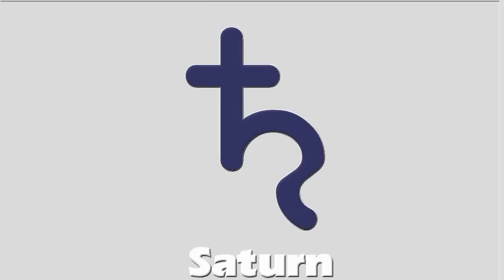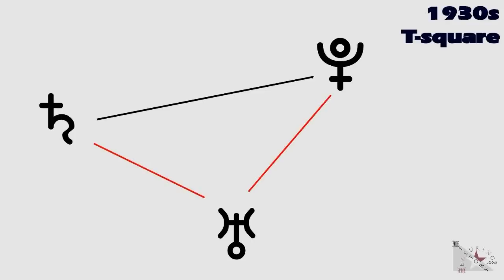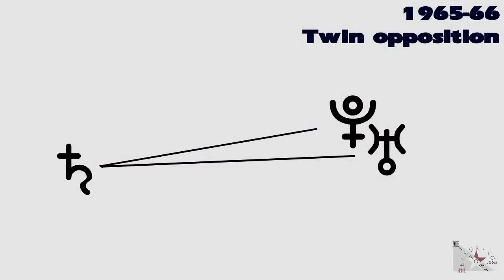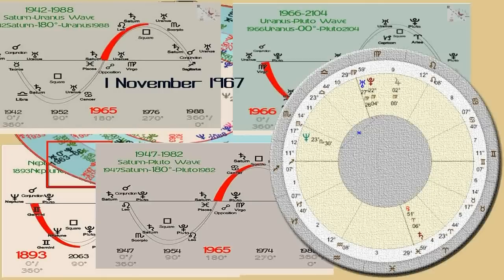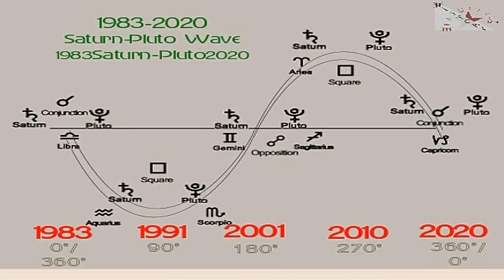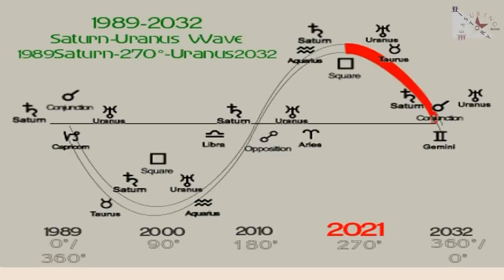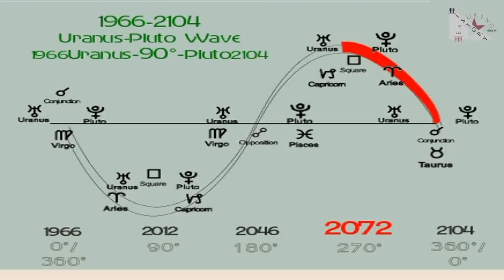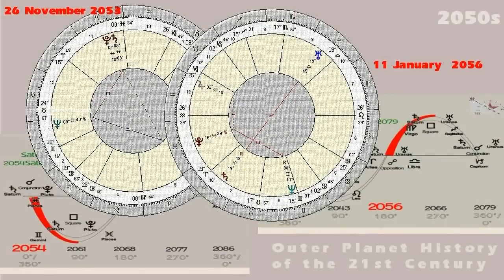Mundane Astrology in Action: 30s60s2010s-Saturn-Uranus-Pluto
Across the turning points of the 30s, 60s and 2010s (yes, we're in the midst of one), three outer-planet waves consistently appear. This survey details their appearance from 1875 through about 2080, offering insight about looking at many factors simultaneously. In this way we get a complete, more accurate picture of how history mirrors the patterns of the outer planets.